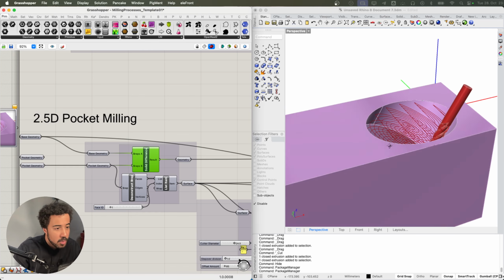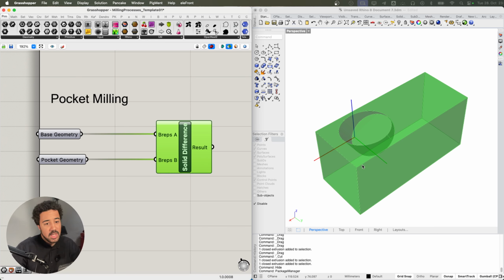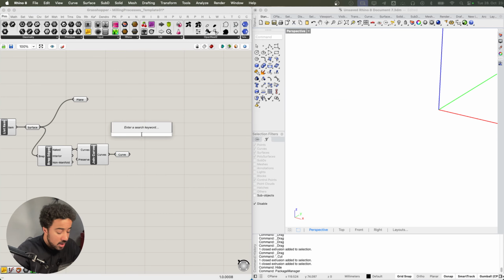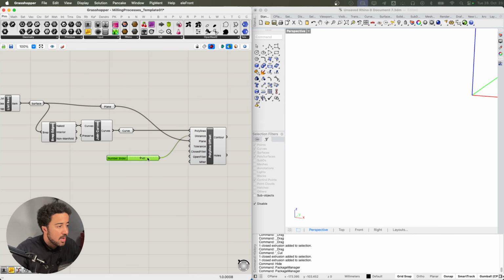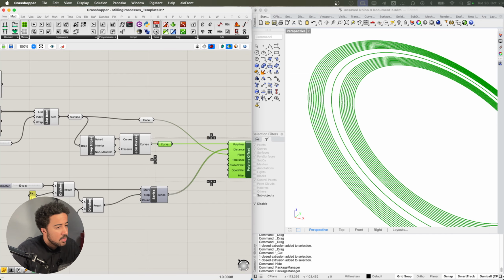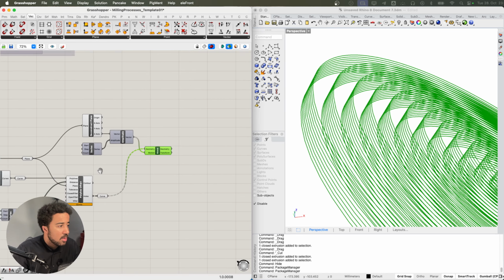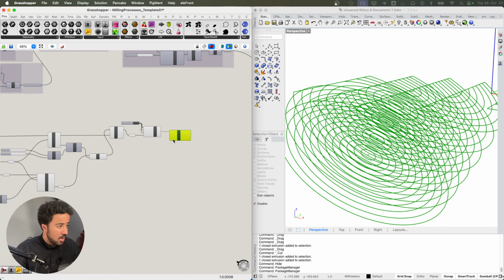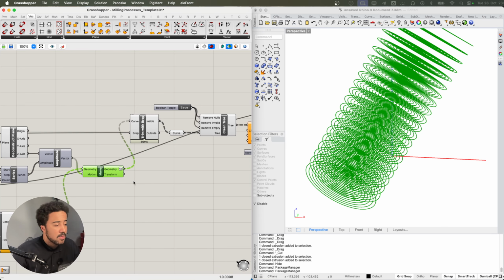Grasshopper Pocket Milling Toolpaths | CNC Basics 02